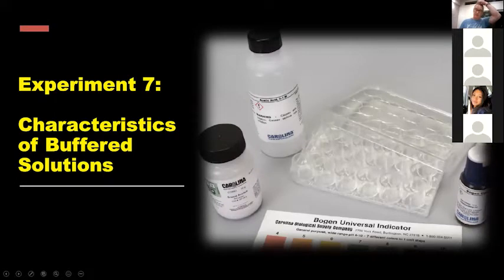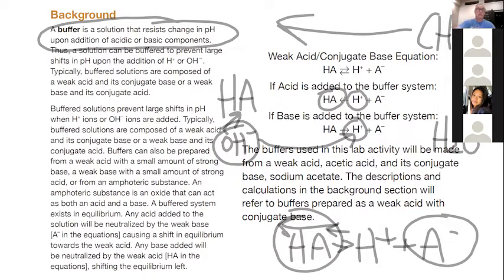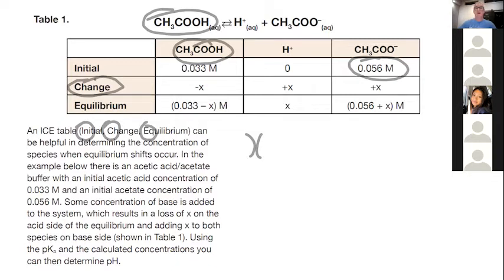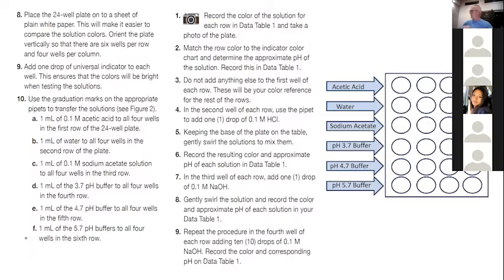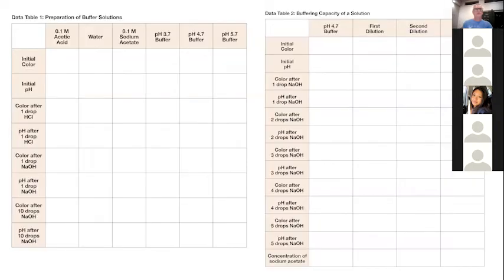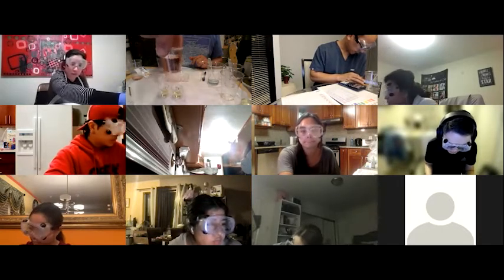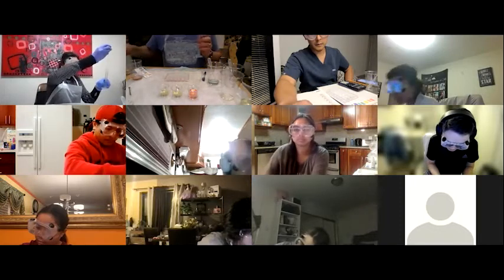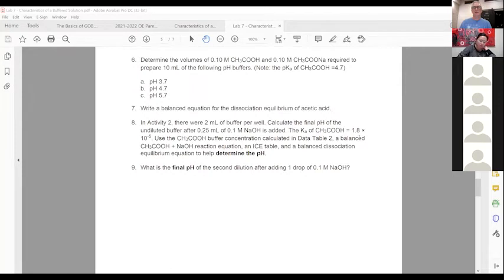Lab #7 Buffered Solutions (Thur 10.21)